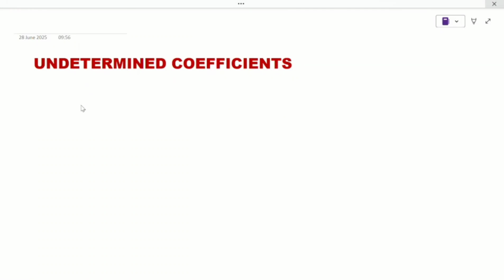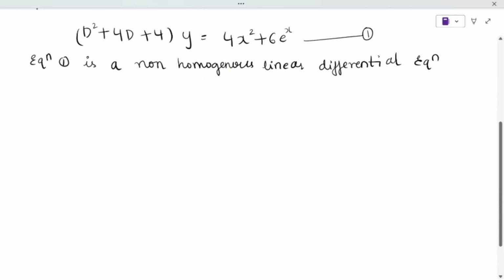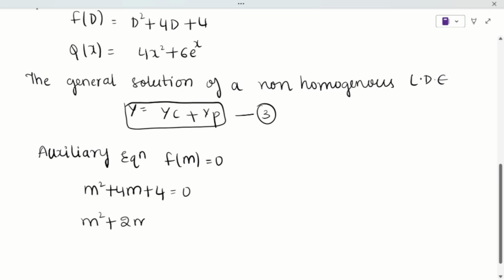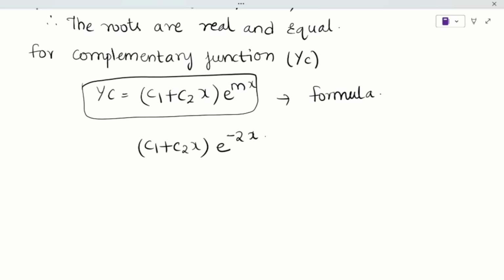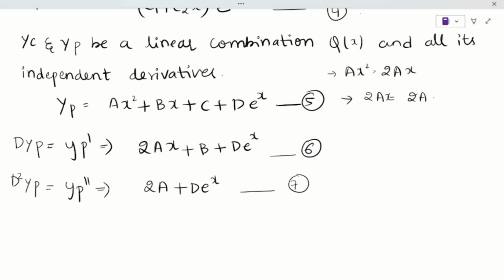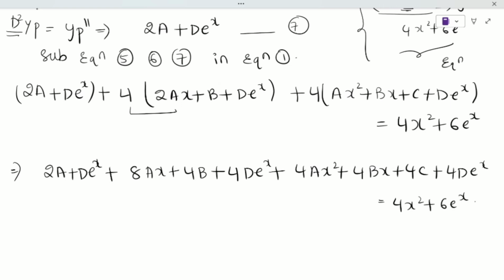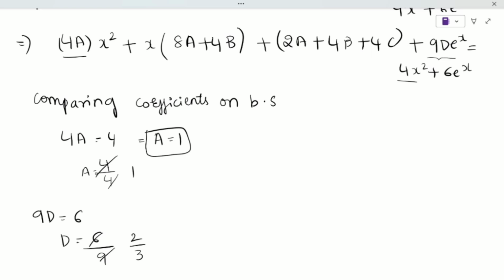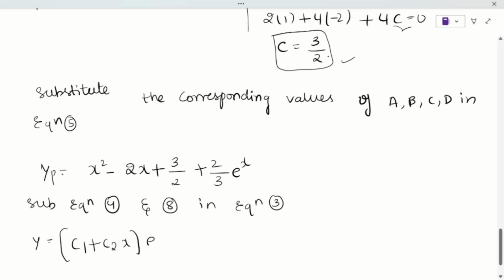Undetermined coefficients| Differential equations| exam important question